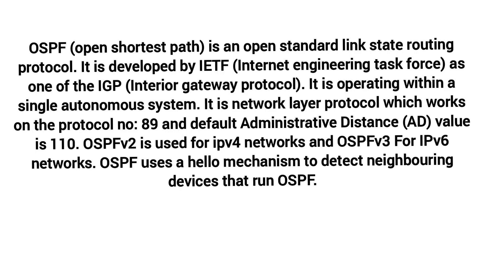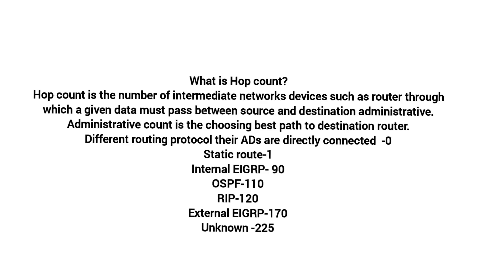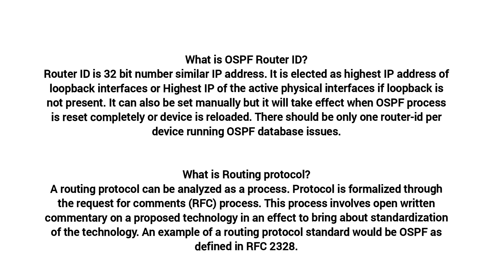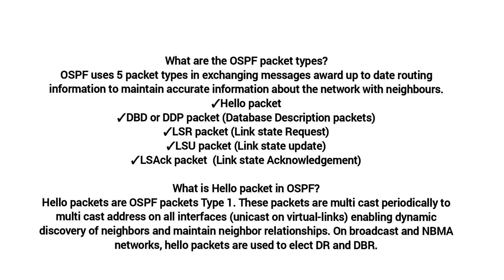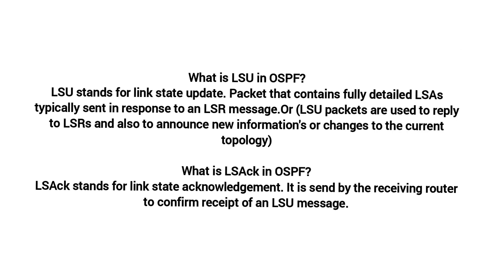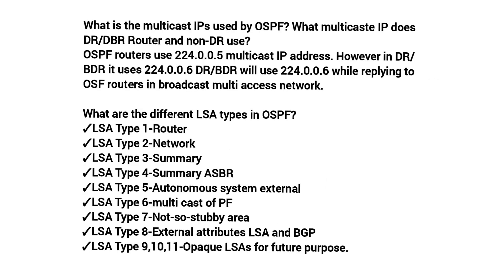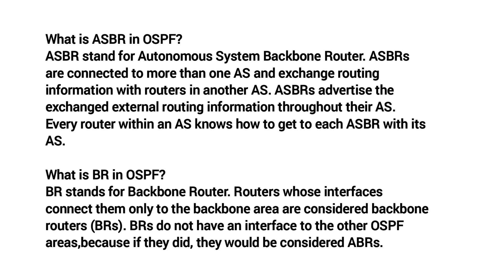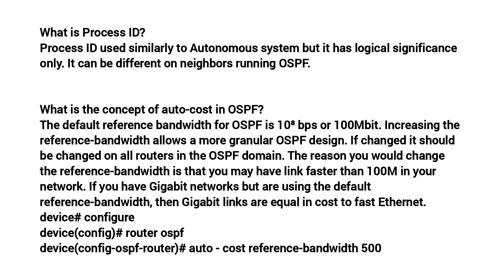OSPF Interview Questions and Answers | Network Engineer | OSPF Most Asked Questions